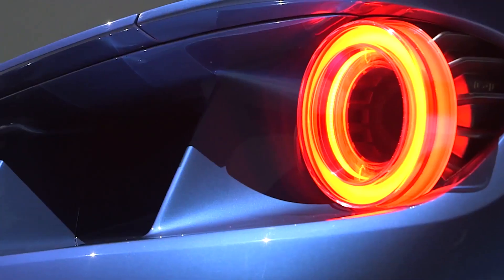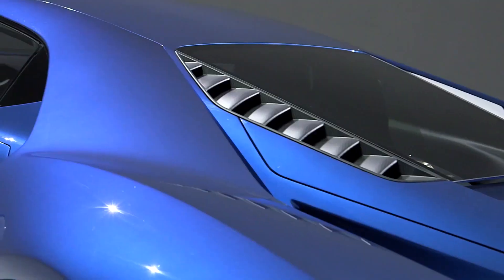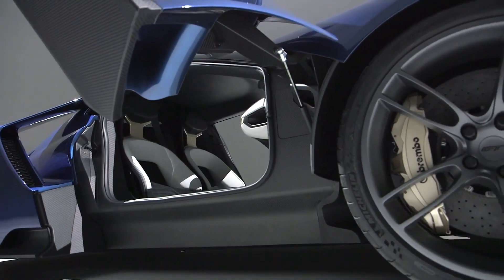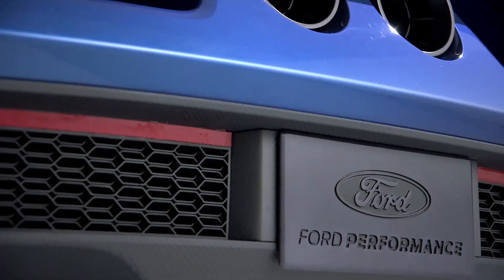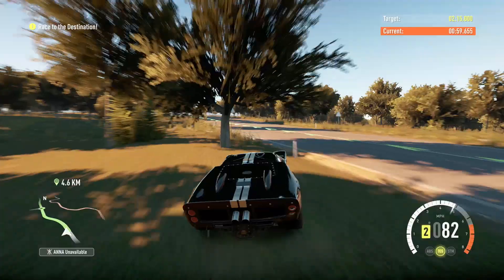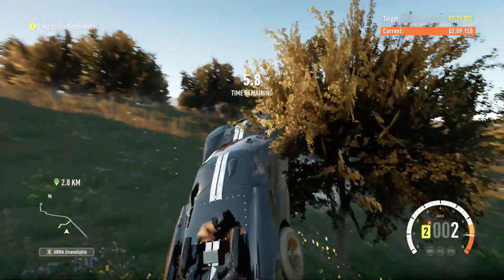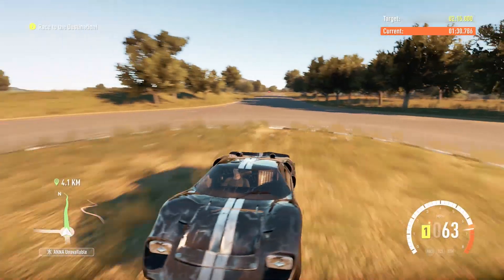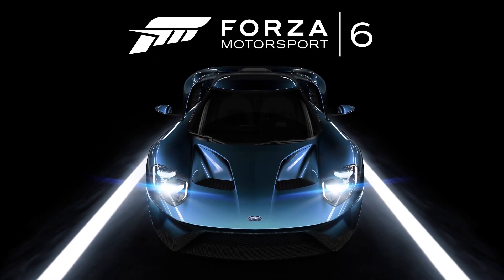Forza 6 Parody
Microsoft have announced Forza Motorsport 6 for the Xbox One. Being the racing fans and idiots we are, we went ahead and created our own version of the announcement. Enjoy.